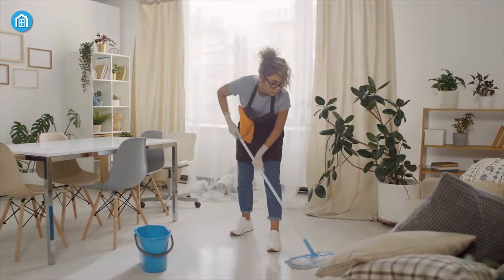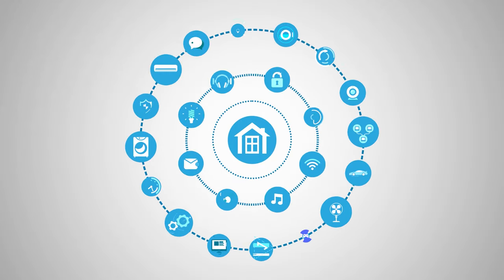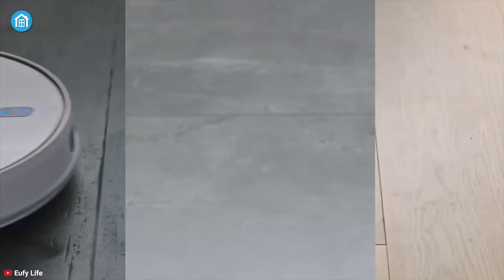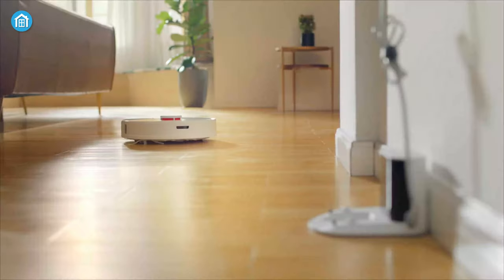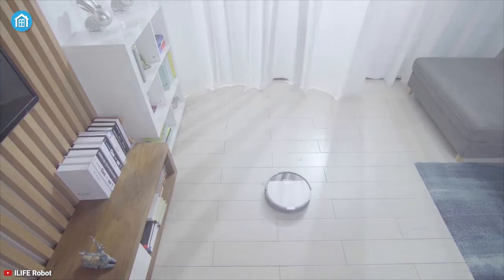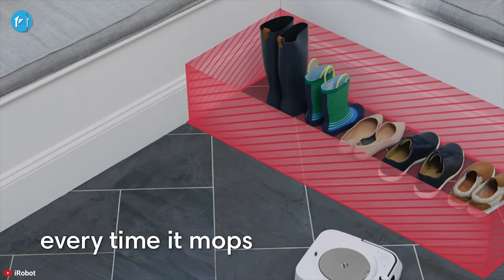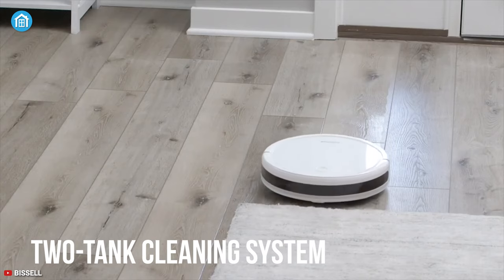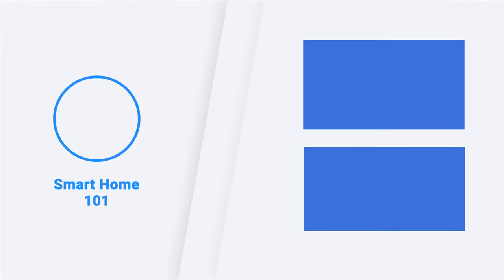Top 5 Best Robot Mop to Buy | Best Mopping Robot for Home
The best robot mop is designed to keep your kitchen, bathroom, and hardwood floors shiny and clean. So, in this video, we have rounded up the 5 Best Robot Mop to Buy in 2021.

1:3 - 5. Eufy RoboVac L70 Hybrid

2:2 - 4. Roborock S7

3:27​ - 3. ILIFE V8s

4:44​ - 2. iRobot Braava Jet M6

6:04​ - 1. Bissell SpinWave Wet & Dry